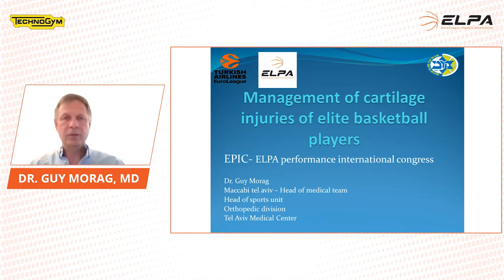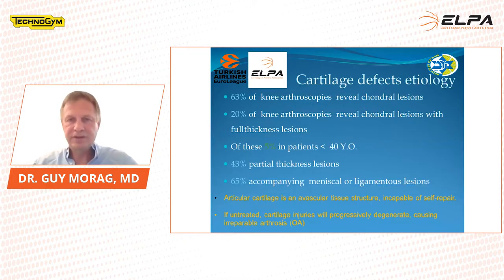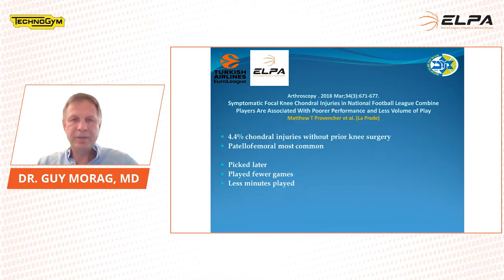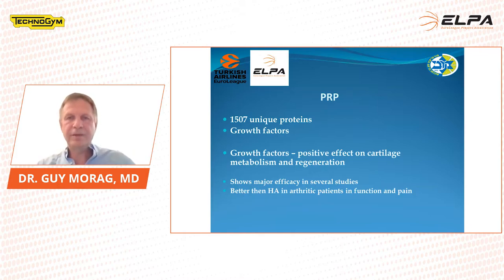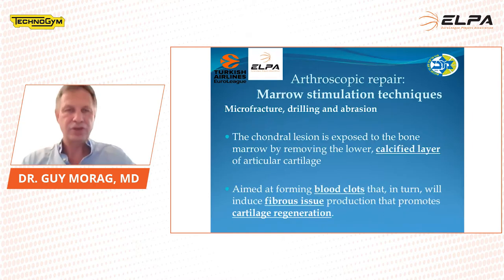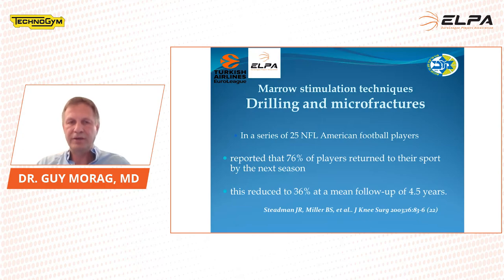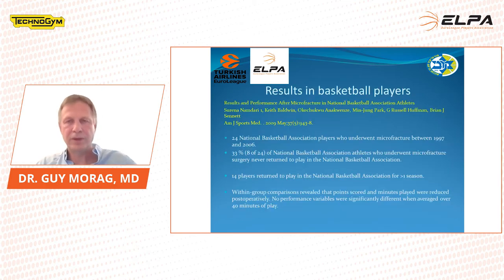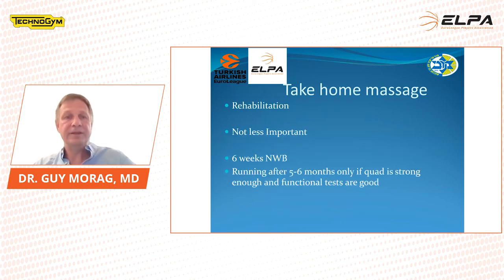SPORTS TRAUMATOLOGY - Management of Cartilage Injuries of Elite Basketball Players | Guy Morag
Assessing athletes’ frequent injuries of the knee joint and reviewing treatment options of cartilage & ligament injuries in elite basketball.